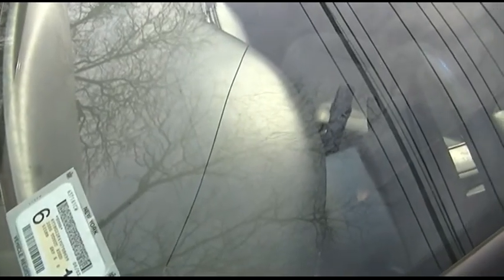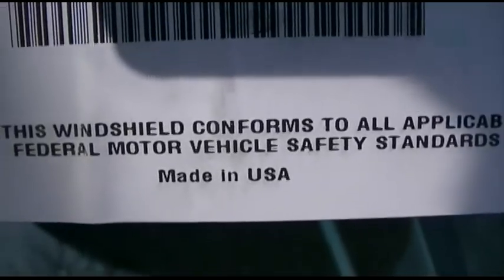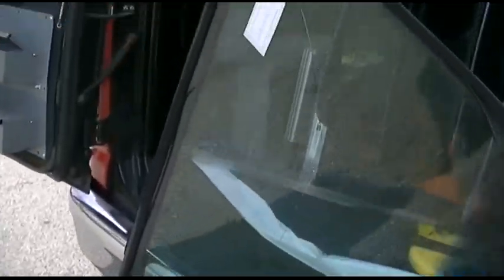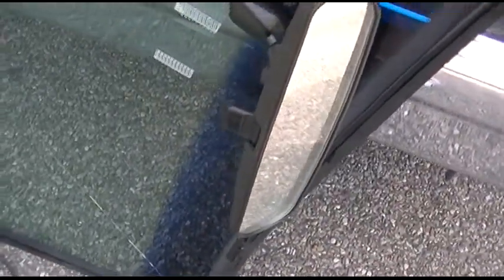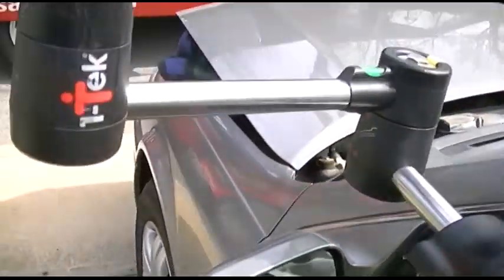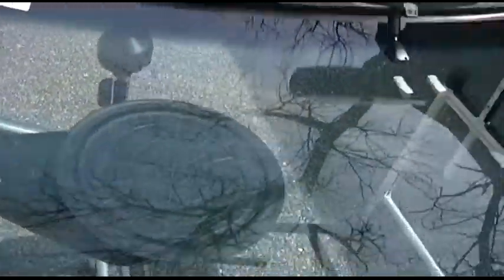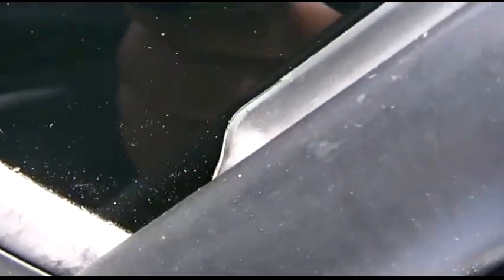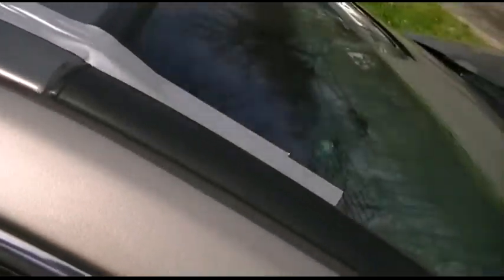Windshield Replacement 2000 Toyota Camry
The windshield on the 2000 Camry had a crack going through it because Winter.  Fortunately it was all covered by insurance anyway, so it was replaced.